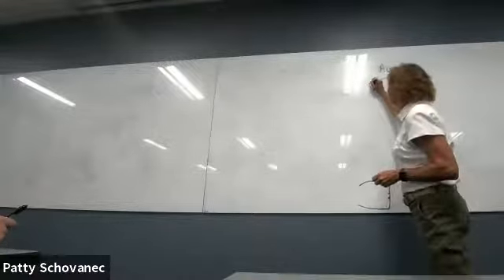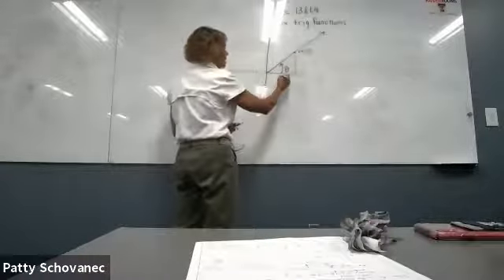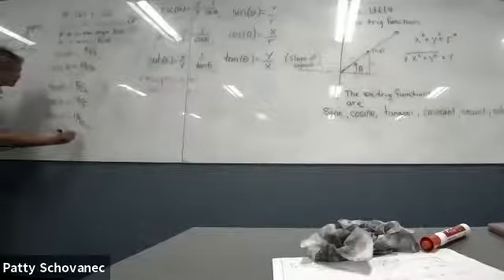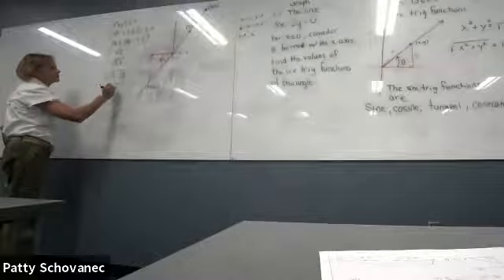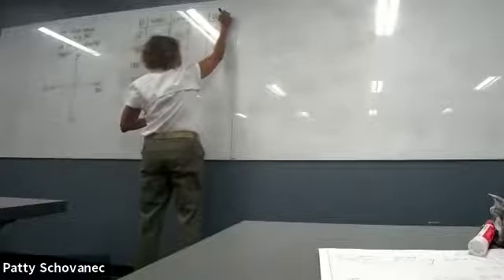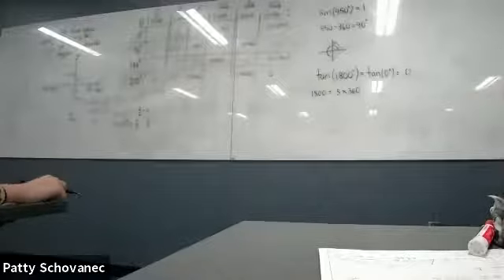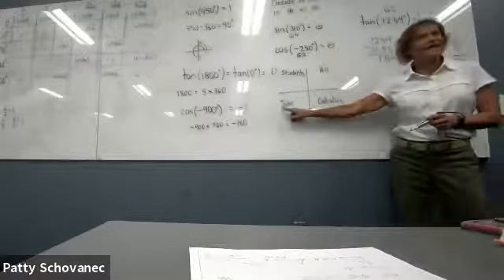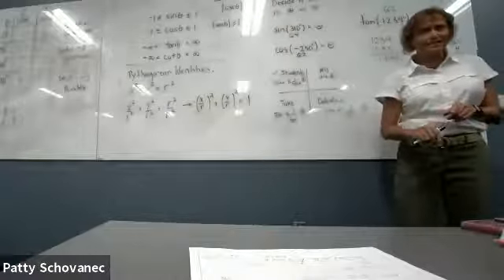M1321 Aug 26 Sec 1-3 , 1-4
Trig: Introduction to the six trig functions; reciprocal identities; pythagorean identities